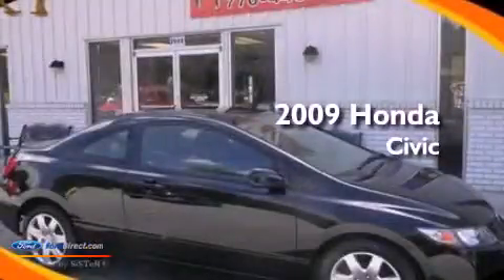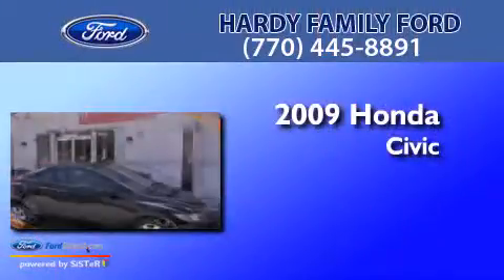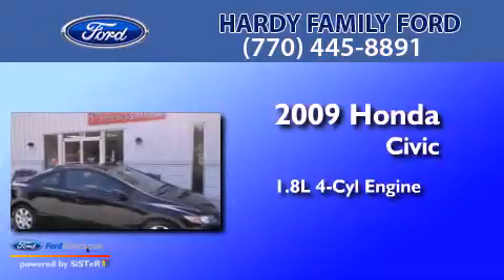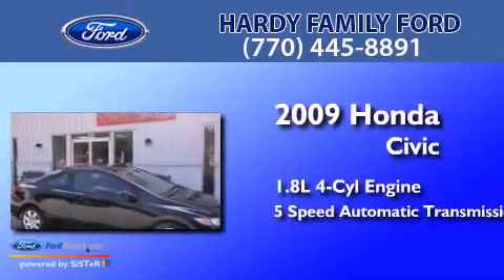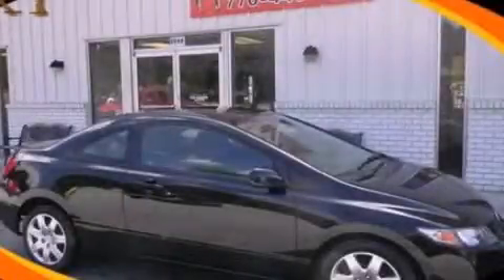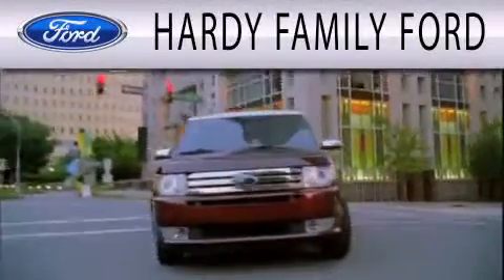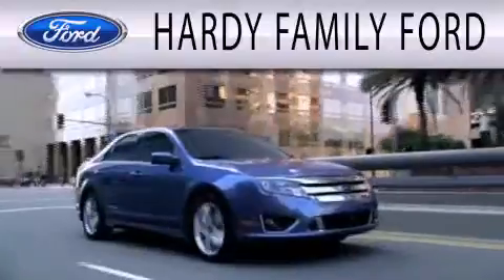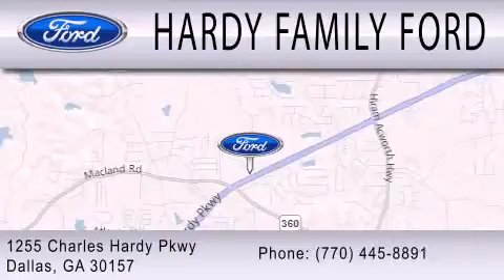2009 HONDA CIVIC Dallas GA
Year : 2009
 Make : HONDA
 Model : CIVIC
 Engine : 1.8L I4 16V MPFI SOHC
 Trans . : 5-SPEED AUTOMATIC
 Exterior : BLACK
 Miles : 65,125

 Stock : B5712